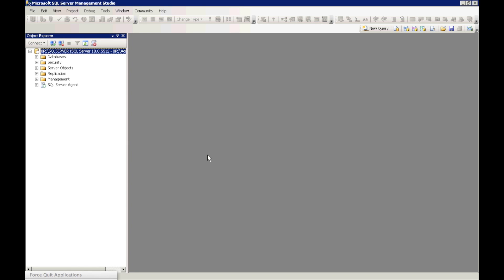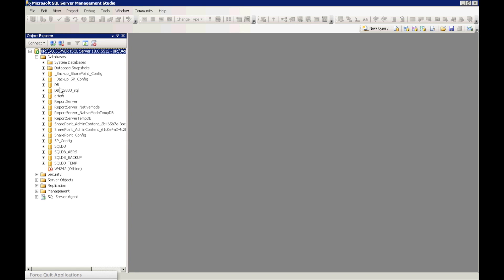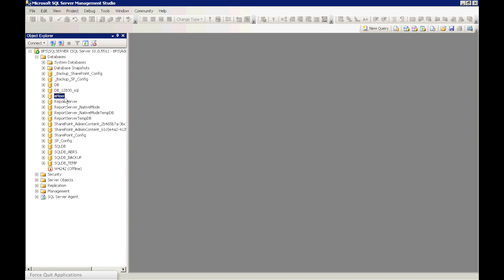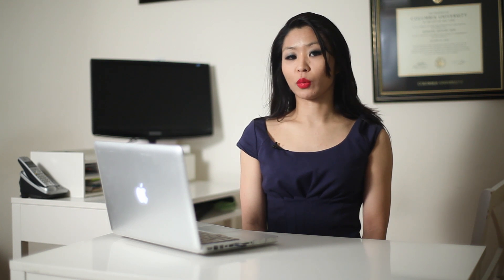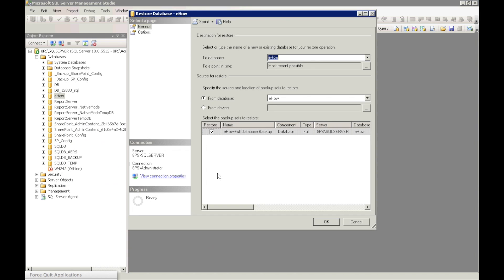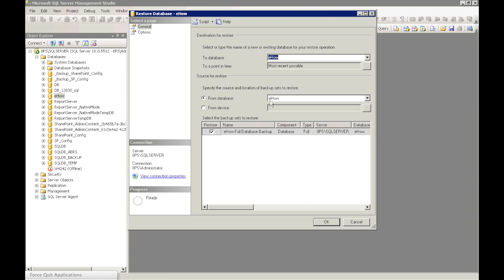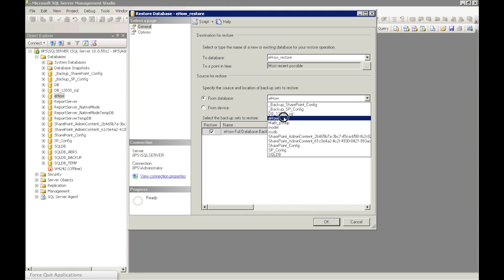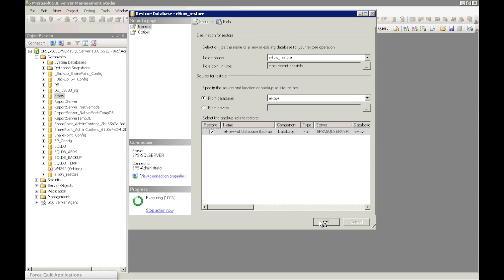How to Open a Microsoft SQL Server .Bak File : SQL & GIMP Tips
Opening a Microsoft SQL Server .bak file will require you to make sure that you're using the right type of command. Open a Microsoft SQL Server .bak file with help from a technology consultant in this free video clip.

Bio: Jennifer Shin is the Founder and Principal Consultant at 8 Path Solutions LLC.

Series Description: SQL and GIMP are database and design programs that require practice in order to open up all of their possibilities. Get tips on working with design or databases with help from a technology consultant in this free video series.